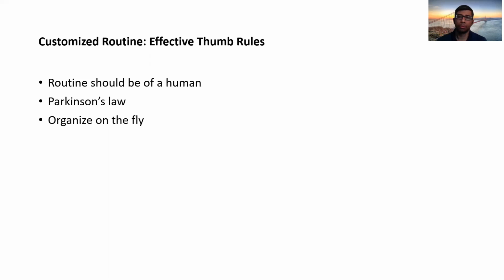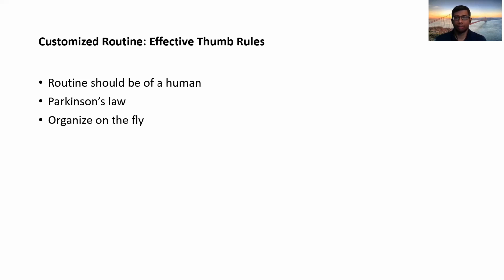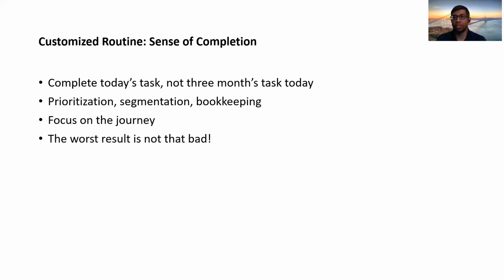How to follow a customized routine | Higher Study in the US #7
Lecture 7: How to follow a customized routine